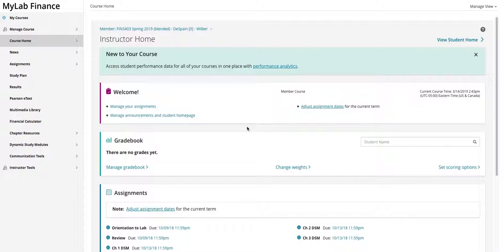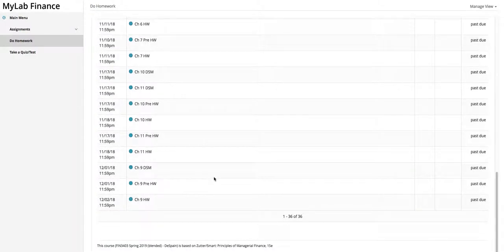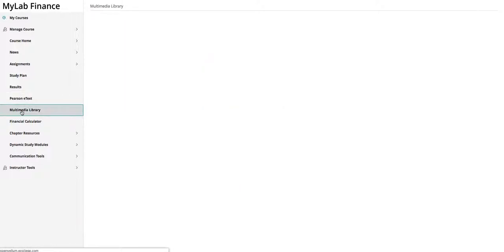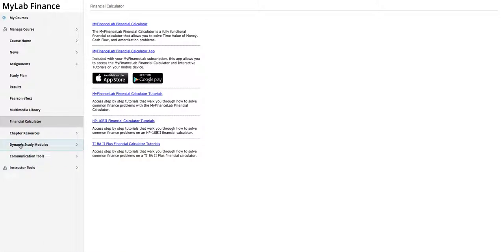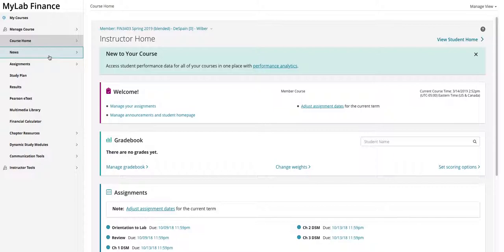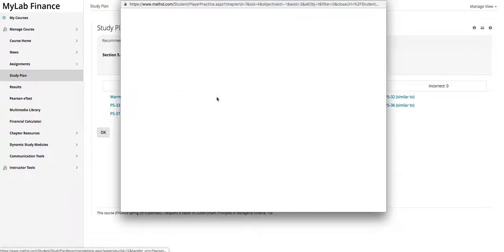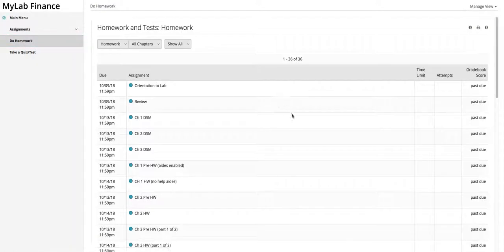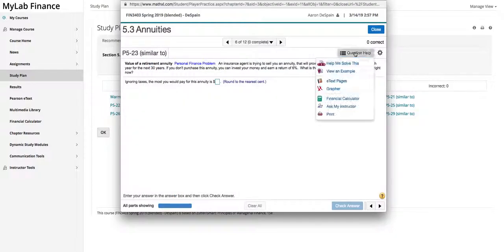FIN3403 Finance Lab tour